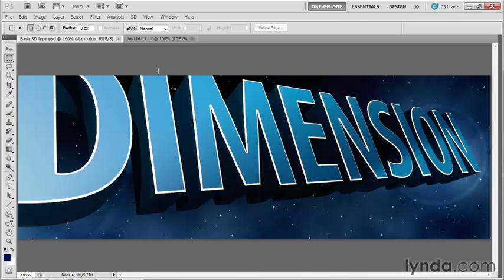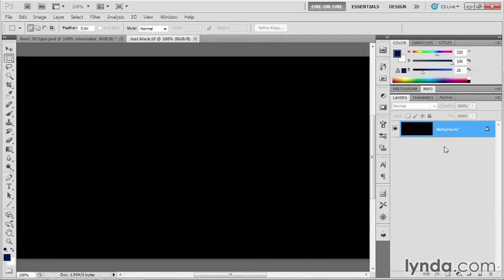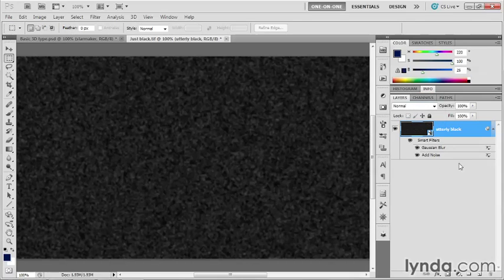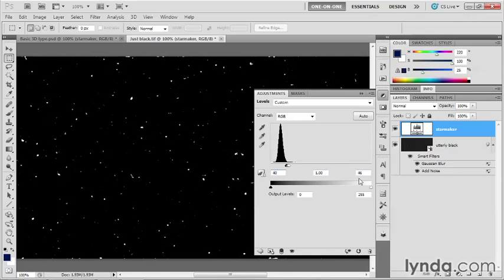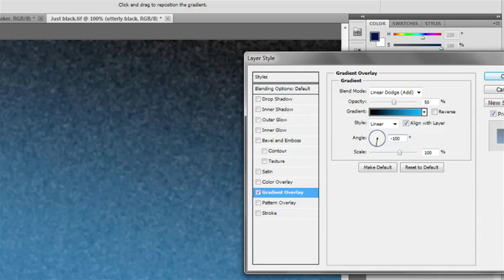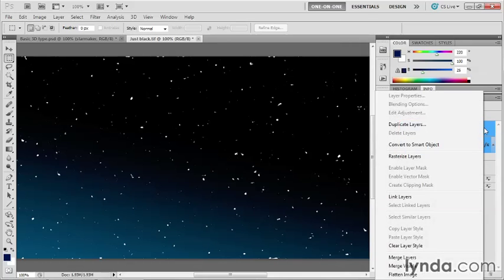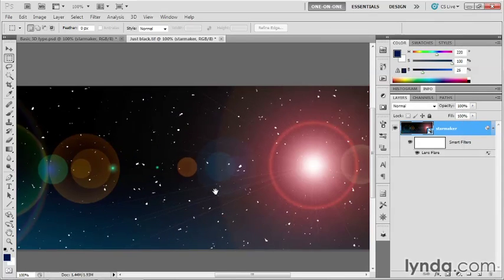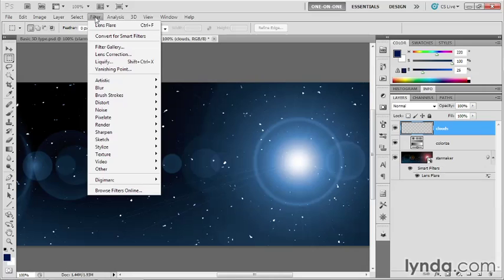015 Building a synthetic star field